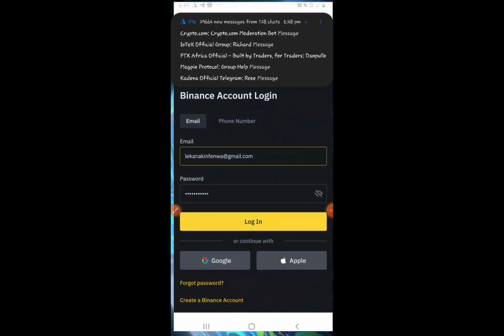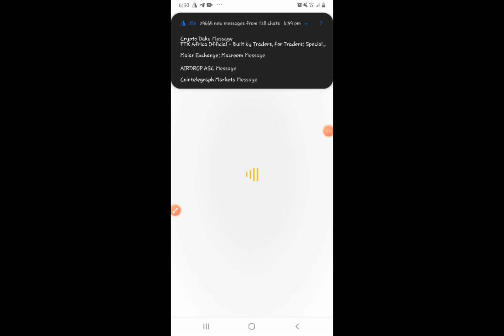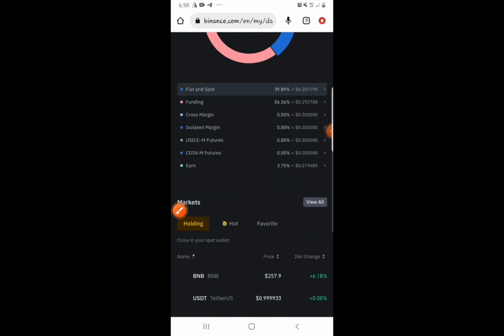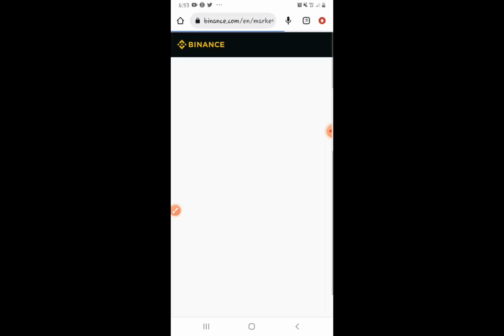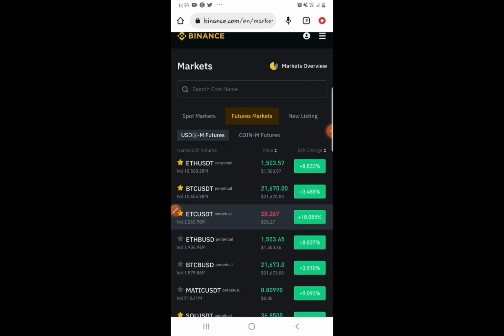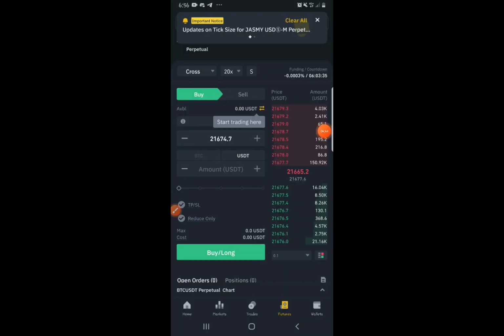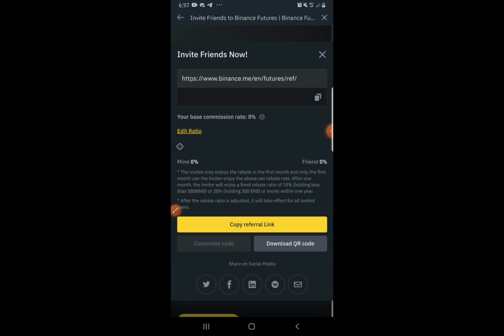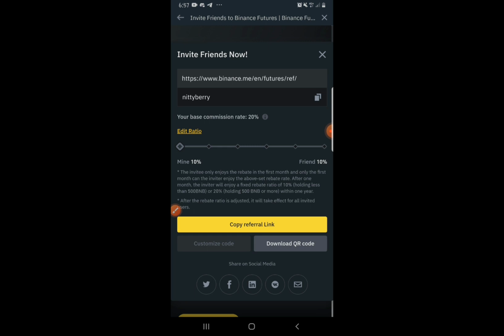How to change your binance futures referral code to your name#FTX#referral#binance#futuer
In this video tutorial,  you're going to learn how to change your binance futures reference ID to your name

This secret is revealed in this video clip in very simple term and you can do it just by following the instructions in the video

This video is a tutorial for benninger trader who want to trade cryptocurrency token on Ftx

trust wallet, how to buy safemoon, how to buy crypto, how to buy cryptocurrency, how to buy cryptocurrency for beginners, how to buy crypto on binance, how to get free crypto, coin code, how to buy cryptocurrency in nigeria, cryptocurrency in nigeria, bitcoin story, bitcoin storage, bitcoin stories of wealth, making money online, how to make money online, how to make money as a teenager, how to take profits in crypto, how to trade crypto in new york, how to trade on binance binance, future, refferral, referal, TA, Binancefutures, binancefuture